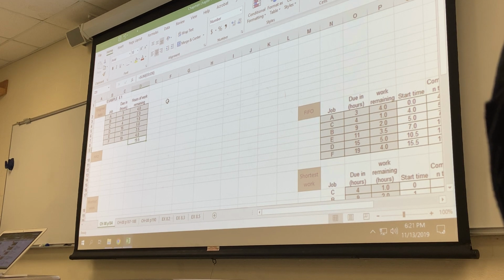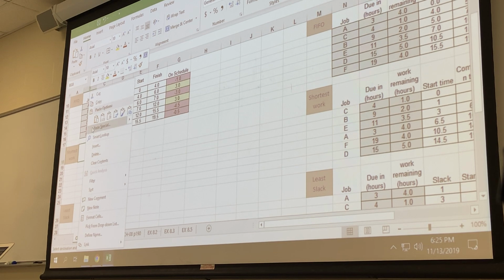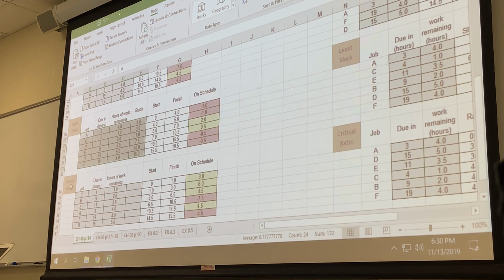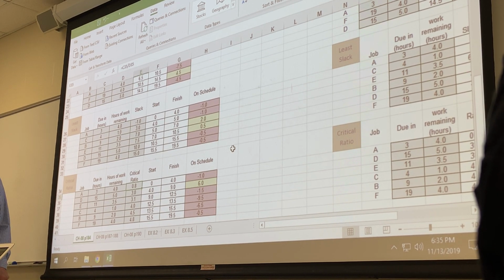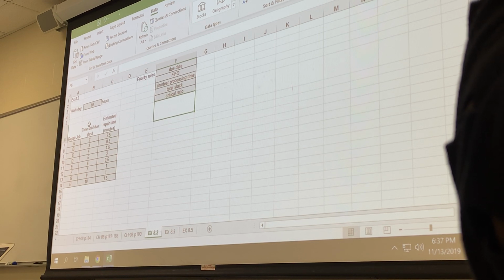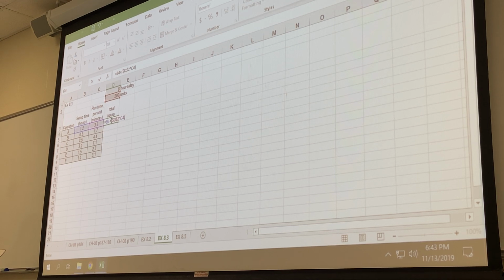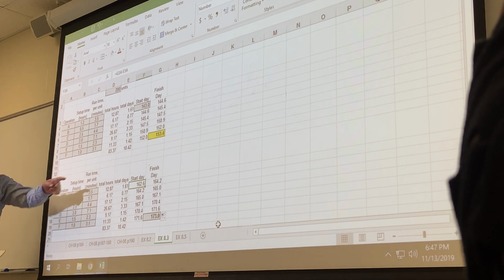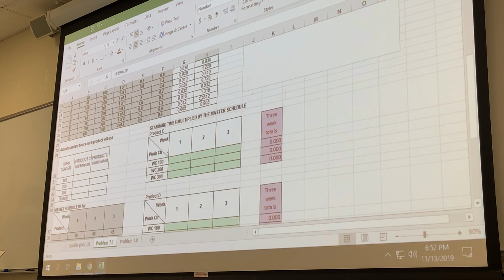TECH 4464 - Hw8 spreadsheet